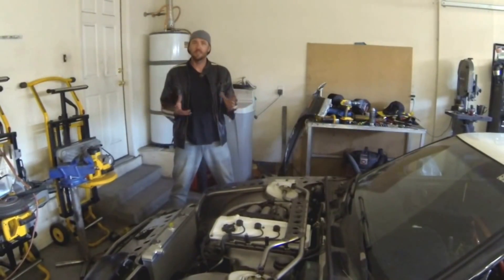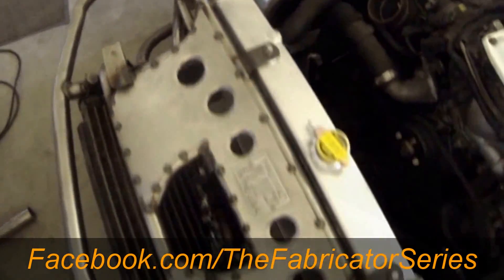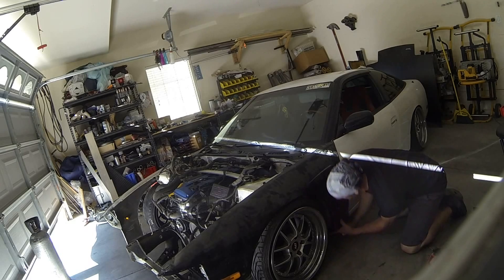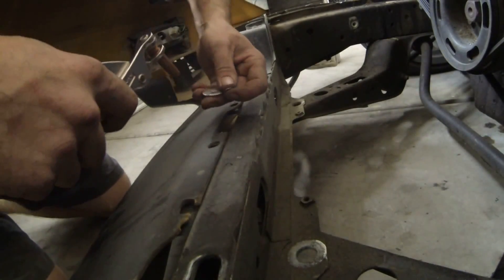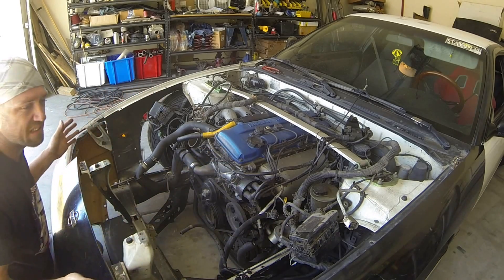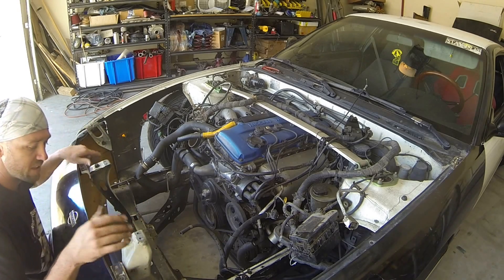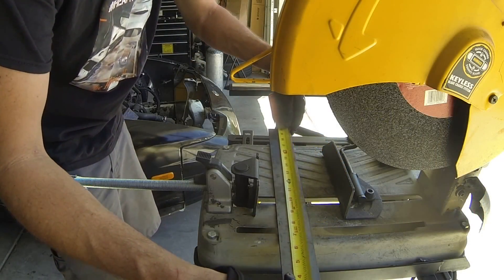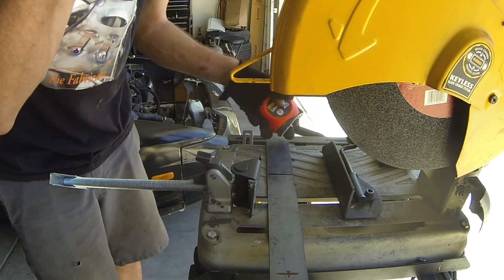TFSS: How to Build a Tube Chassis Front End - Squaring the Front End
The Fabricator Series Segments (TFSS): Chapter pulled from "How To Build A Tube Chassis Front End" which demonstrates complete tube chassis front end fabrication on a Nissan 240SX S13.

This Chapter covers the re-alignment (squaring) the front end fenders and bumper after the factory sheet metal has been cut off and removed.